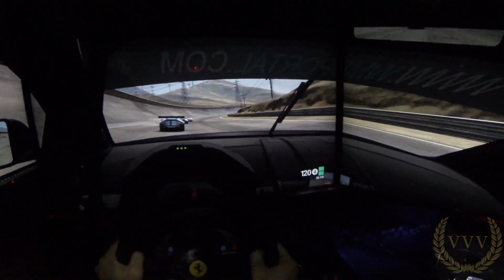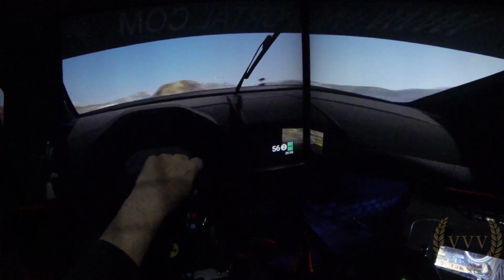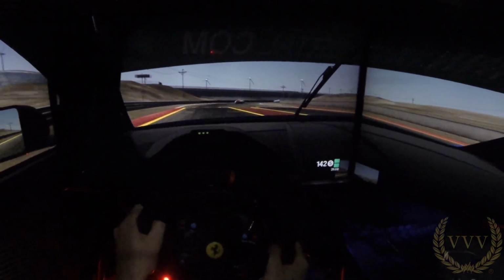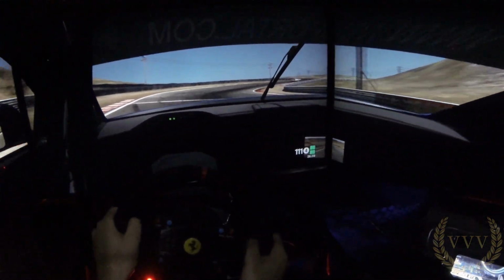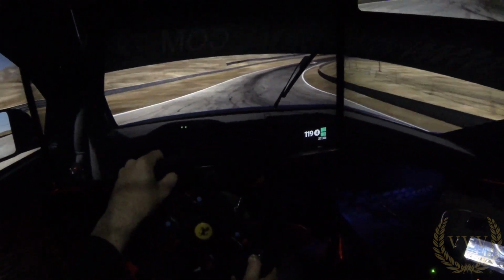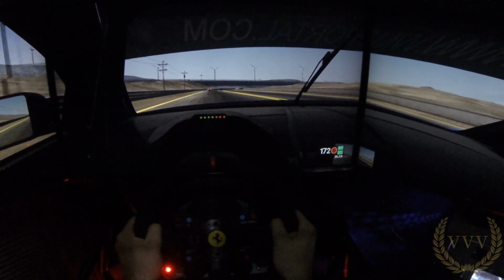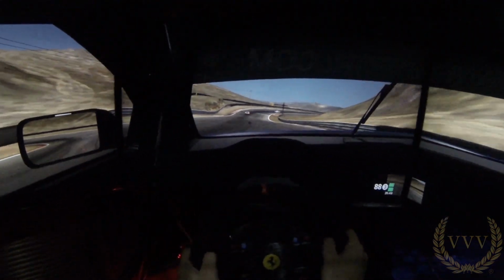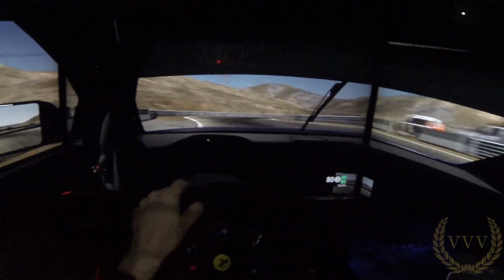Project Cars Aston Martin GTE Mojave Cougar Ridge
A first look at one of the new Mojave test tracks, complex and technical, not the most visually alluring circuit but a decent challenge. More videos to follow.